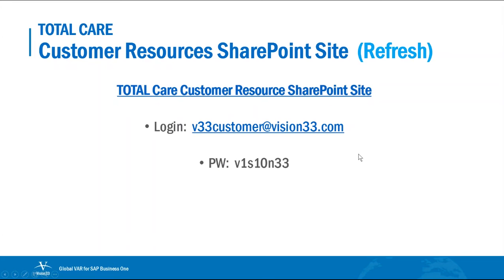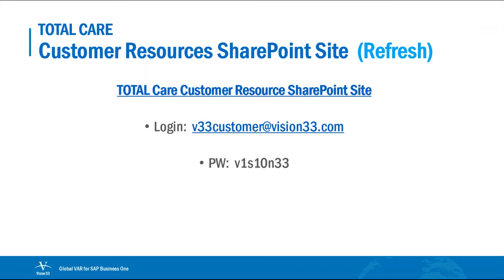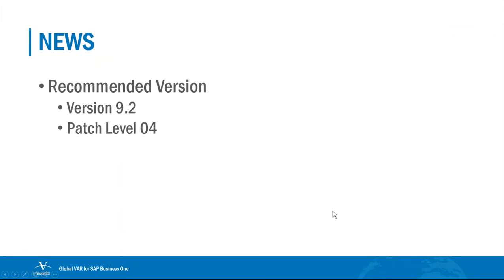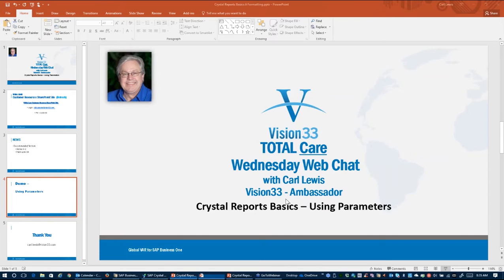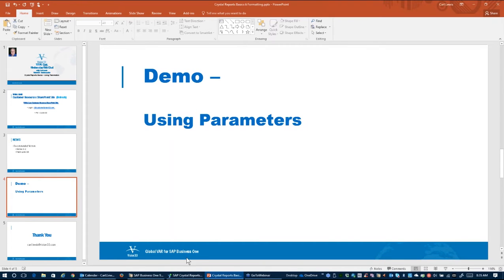SAP Crystal Reports #6: Creating Parameters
In this week's Web Chat, we are continuing our Crystal Reports series for SAP Business One so you can build and deliver compelling reports that provide crucial insights into all parts of your business.

View this webinar as we show you how to use data parameters to generate reports in Crystal Reports for SAP Business One.